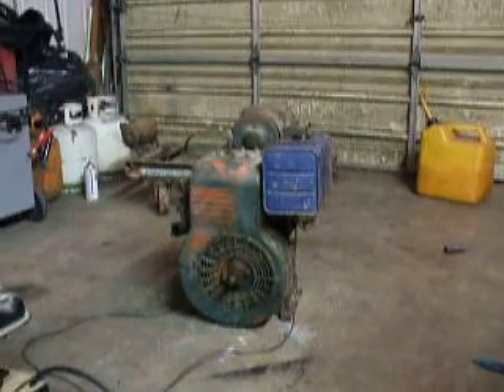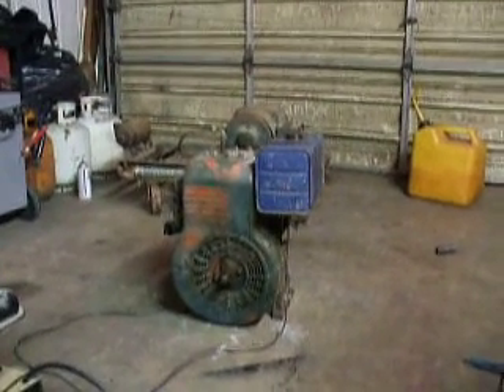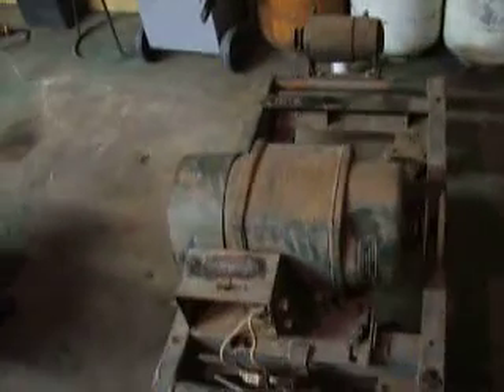Briggs & Stratton model 23BP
just got this engine out and wanted to get it running..It mounts to a frame with a belt drive generator 110 volt 60 hertz 2.5 kilowatt..built for the U.S. Signal Corps..Had to peice together a carb for it The float was stuck so I fixed that, the ignition coil is one off of a small block Ford (12 volt) Had old gas in the Fuel Bowl that was gummed up cleaned it out. The I got gas to it Hooked up a 12 volt power supply and pulled it over and she runs again!